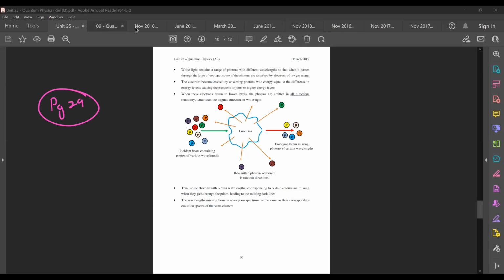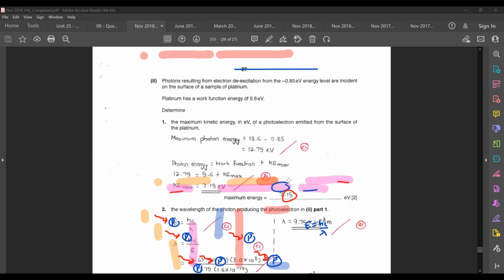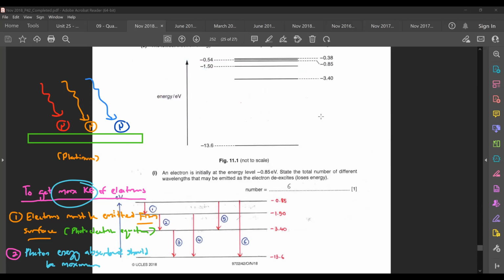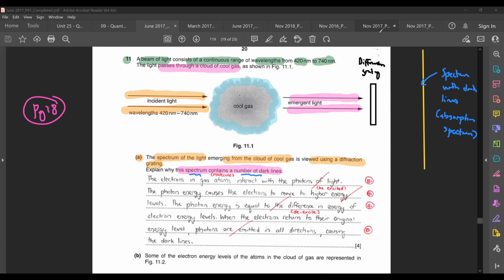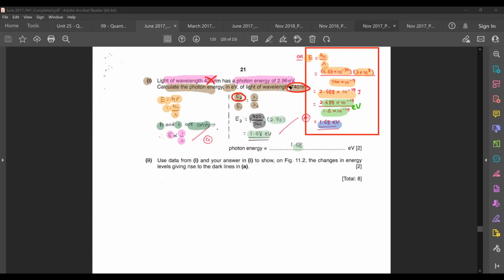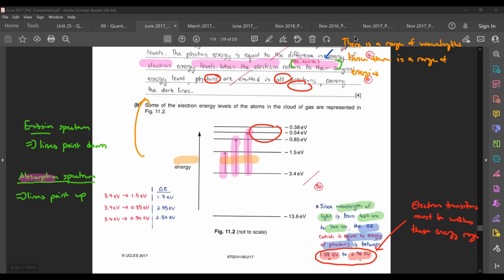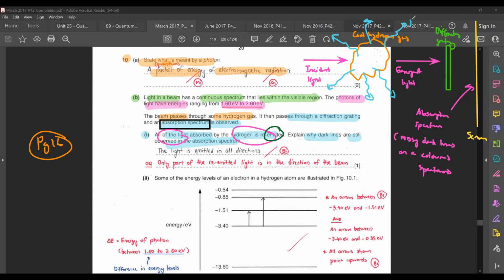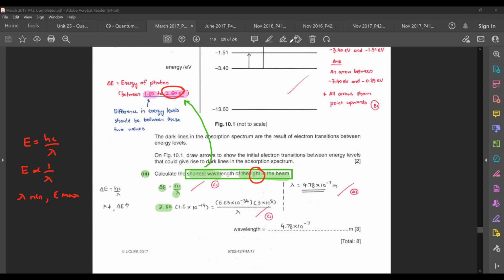25.4 Question Discussion (Line Spectra) | Quantum Physics (A2) | CAIE 9702 Physics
CAIE 9702 Physics (A2) | Past year question discussion related on line spectra:

0:00 Oct/Nov 2018 P42 (Q11)
11:56 May/June 2017 P41 (Q11)
24:08 Feb/March 2017 P42 (Q10)